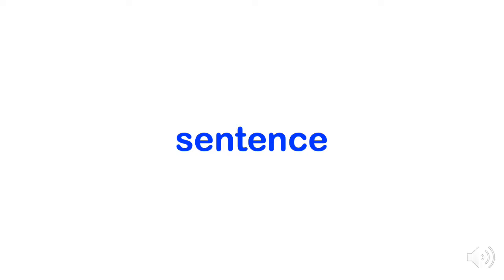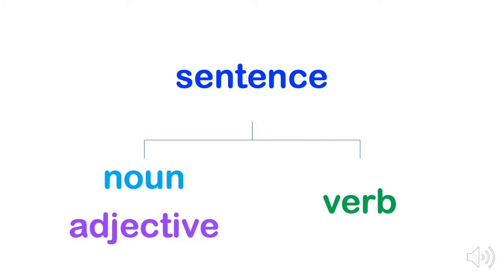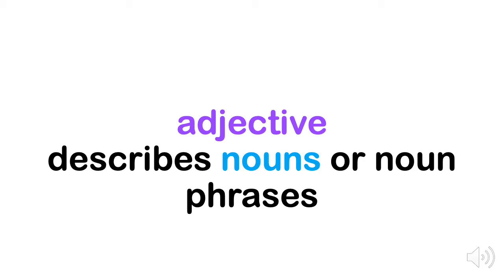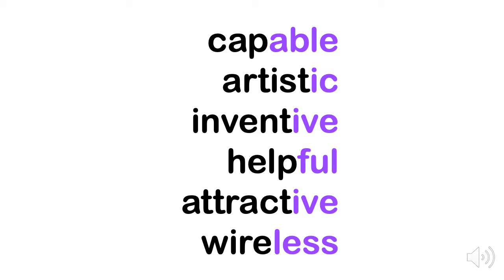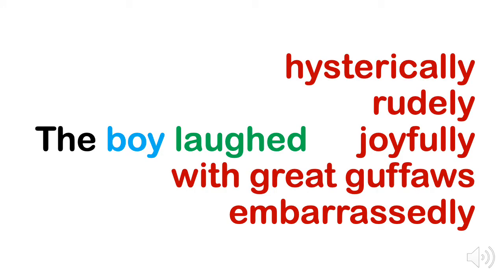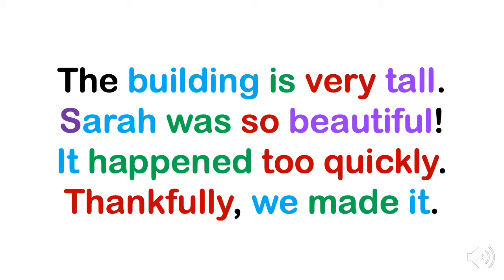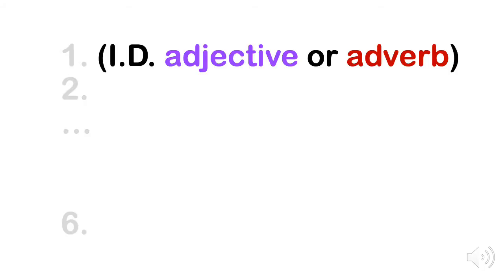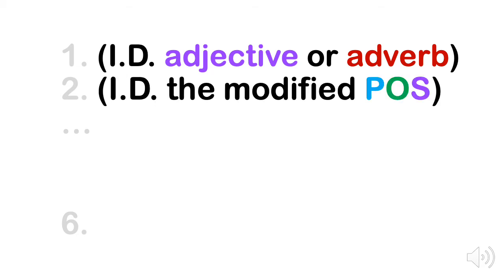The Mr. A Show: S1E8 Adjectives and Adverbs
Learn and practice the meanings and uses of adjectives and adverbs in English sentences.